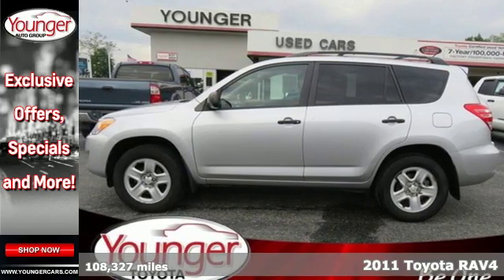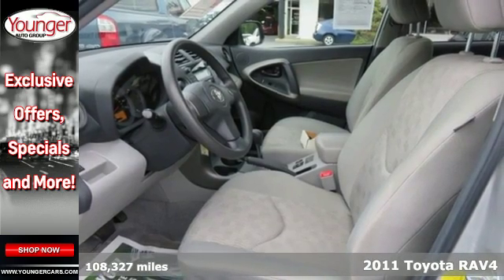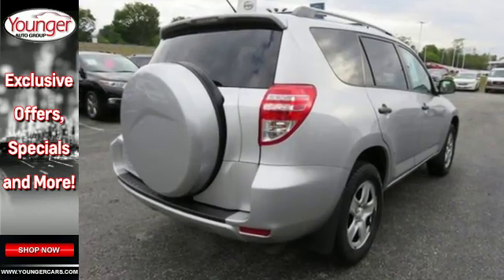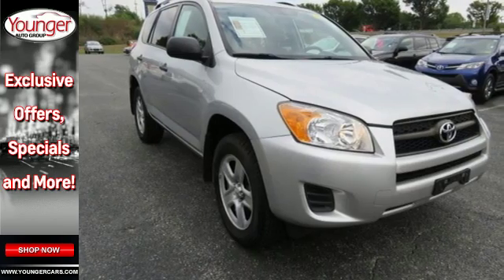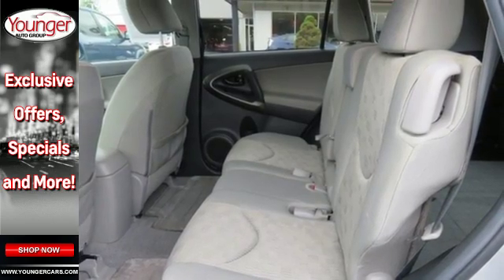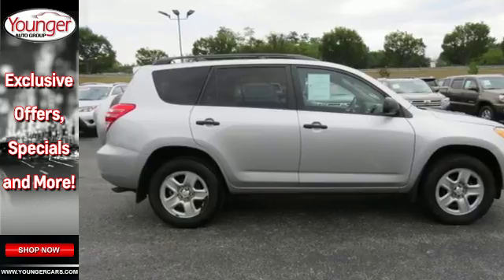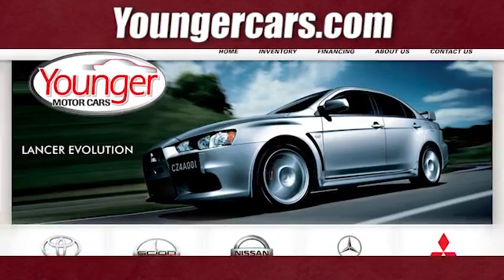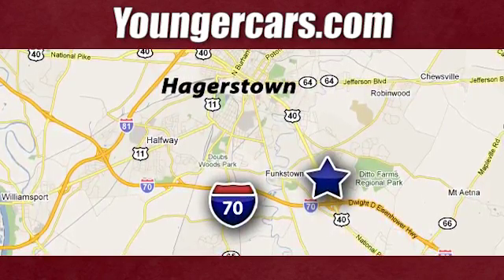Used 2011 Toyota RAV4 Winchester WV Hagerstown, WV V2347201 - SOLD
Year: 2011
Make: Toyota
Model: RAV4
Engine: 4 Cyl. 2.5L
Transmission: Automatic
Color: Classic Silver Metallic
Interior: Gray
Mileage: 108327
Stock #: V2347201
VIN: 2T3ZF4DV3BW105374
Carfax No Damage Reported. Carfax No Accidents Reported. Vehicle stability control (VSC), Traction control (TRAC), Tire pressure monitor system, Soft energy-dissipating interior trim, Smart stop technology.*Feel Safe on the Road with Your Toyota RAV4 *Side impact door beams, Lower anchors and tether anchors for children (LATCH) for outboard 2nd row seats, Front crumple zone, Front & 2nd row roll-sensing side curtain airbags, Emergency trunk release, Electronic brakeforce distribution (EBD), Driver & front passenger front seat-mounted side airbags, Driver & front passenger advanced airbag system w/occupant classification sensor, Collapsible steering column, Child protector rear door locks, Anti-lock brake system (ABS) w/brake assist, 3-point seat belts for all seating positions w/adjustable front seatbelt anchors, drivers emergency locking retractor (ELR) seatbelt, passengers automatic locking retractor (ALR) & emergency locking retractor (ELR) seatbelts.*Know You're Making a Reliable Purchase *According to Carfax's history report: Carfax One-Owner Vehicle, No Damage Reported, No Accidents Reported, 21 Service Records.*This Toyota RAV4 is a Safety Superstar! *KBB.com Brand Image Awards.*Fully-Loaded with Additional Options*Washer-linked variable intermittent windshield wipers, Vehicle stability control (VSC), Traction control (TRAC), Tire pressure monitor system, Tilt & telescoping steering column, Soft energy-dissipating interior trim, Smart stop technology.*Visit Us Today *Stop by Younger Toyota Motorcars located at 1935 Dual Highway, Hagerstown, MD 21740 for a quick visit and a hassle-free deal!

Be One!

Address:
1945 Dual Highway